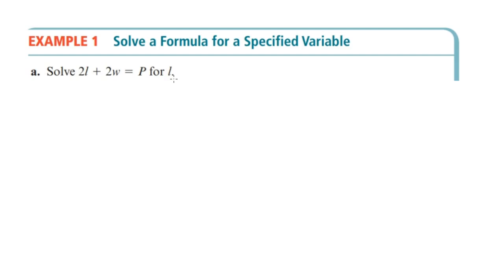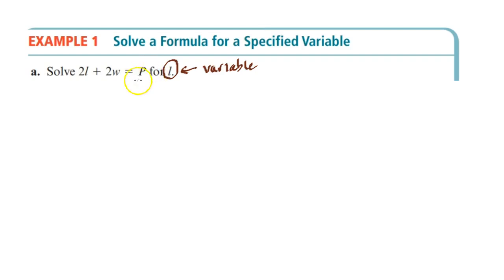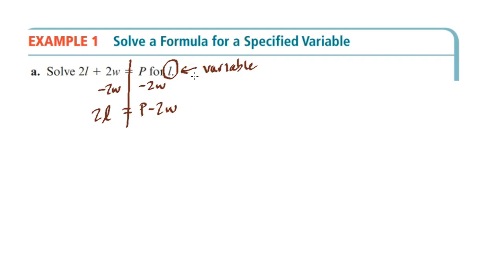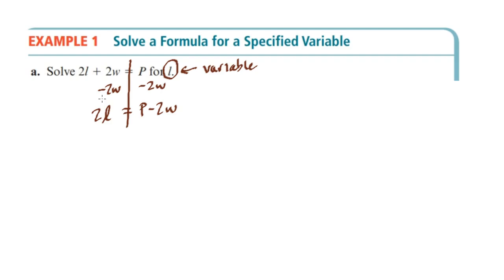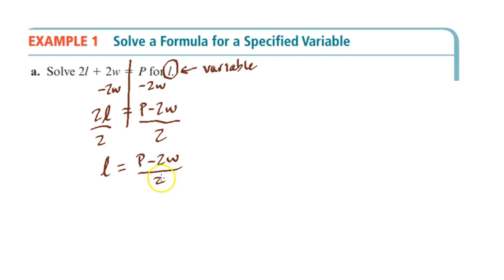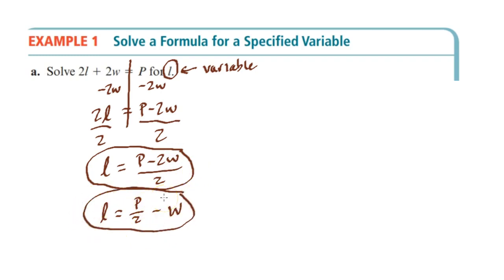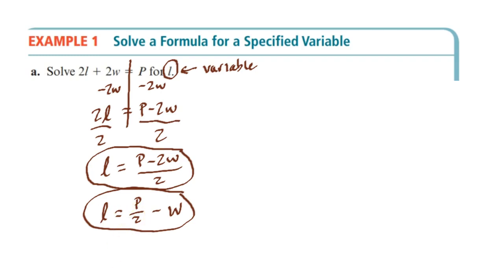College Algebra - Section 1.2 - Example 1